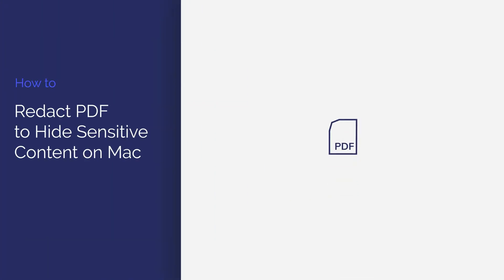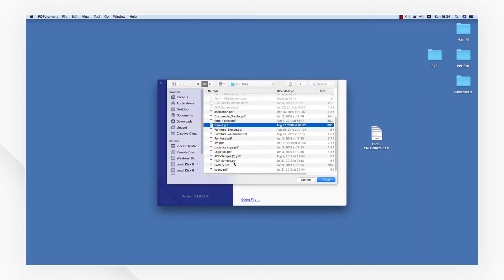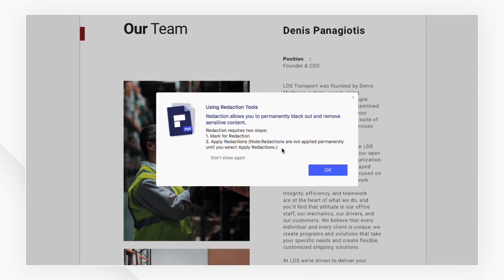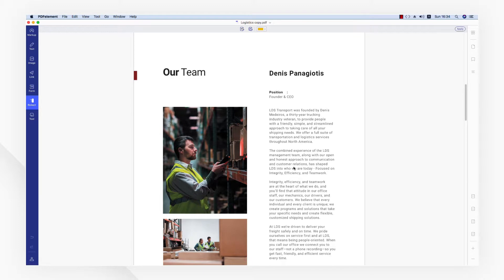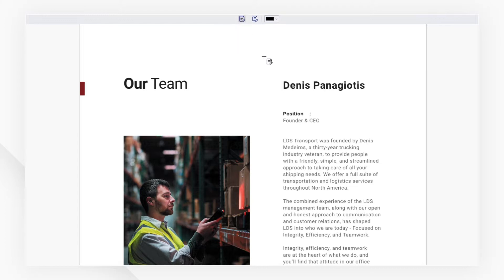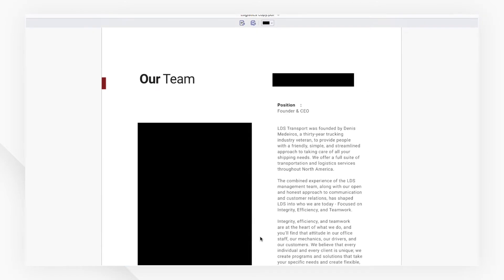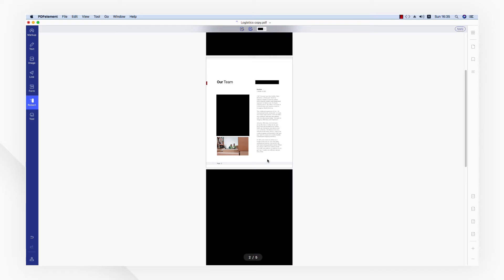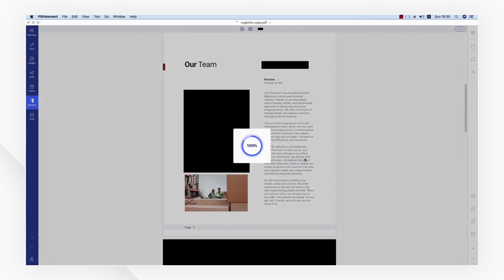How to Redact PDF on Mac to Hide Sensitive Content | PDFelement 7